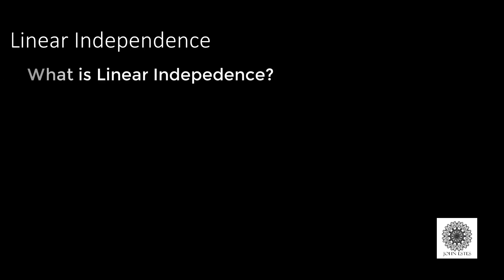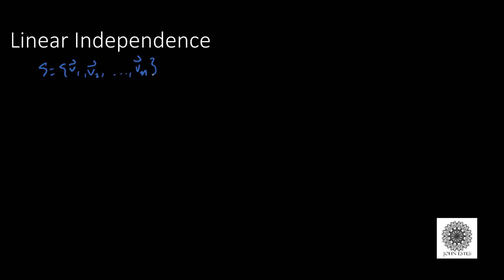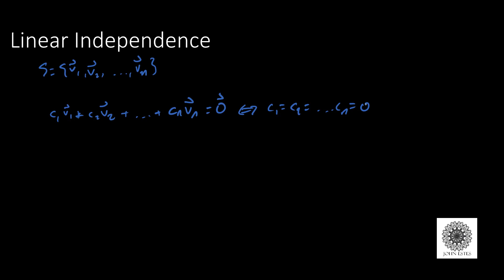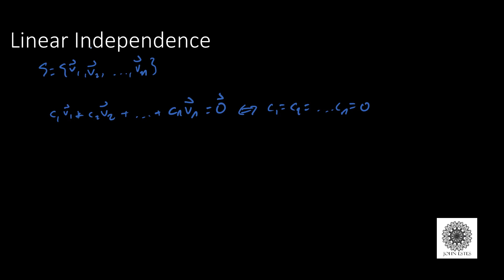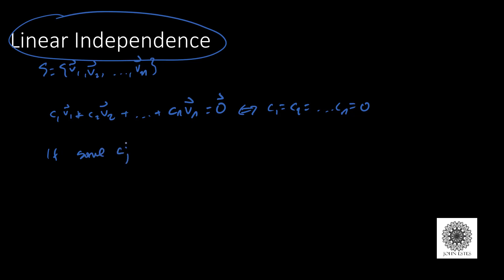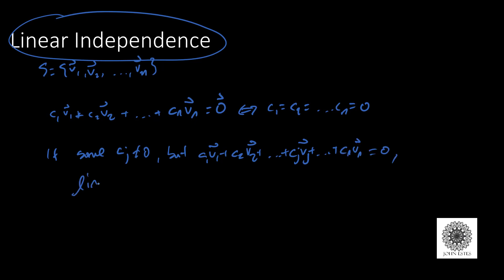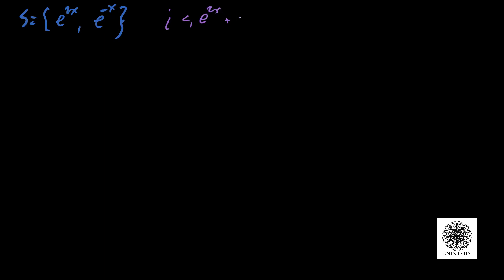Linear Independence and Wronskians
A set of vectors S = {v1, v2, ..., vn} is said to be linearly independent if and only if the equation c1v1 + c2v2 + ... + cnvn = 0 (the zero vector) only has solution c1 = c2= ... cn = 0.

Often times, we need to see whether or not a set of functions is linearly independent. Using the Wronskian helps us to determine whether or not the set of functions are linearly independent or not.

00:00 - Introduction
00:12 - Defining Linear Independence
03:07 - Defining Wronskians
04:39 - Example 1
06:55 - Example 2

Atmos Pluck provided by waveplay found free to download on Freesound.org

Synth arepegio delay provided by quetzalcontla found free to download on Freesound.org.